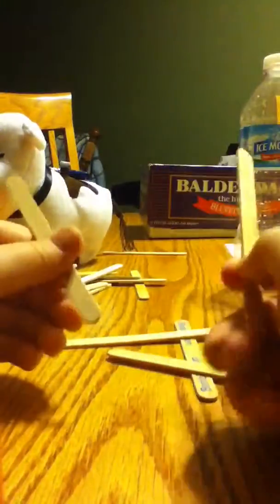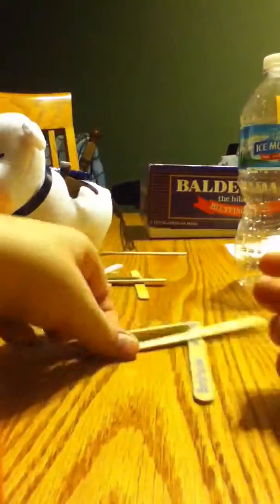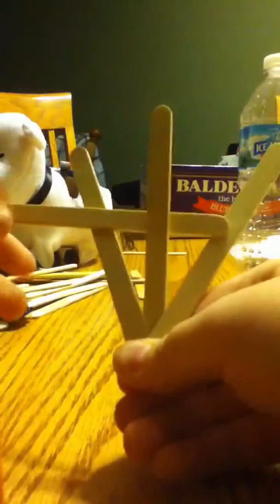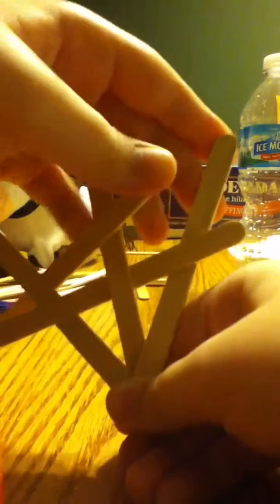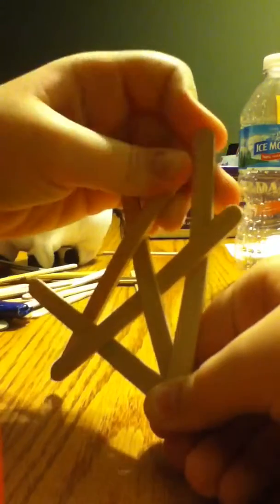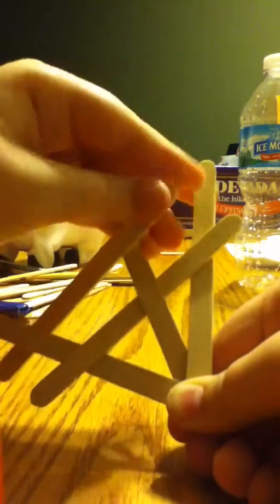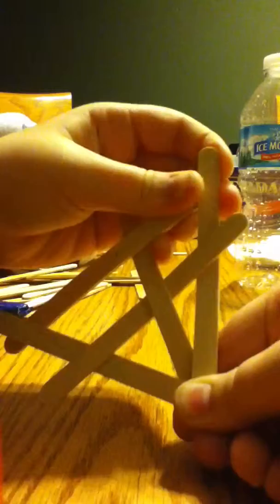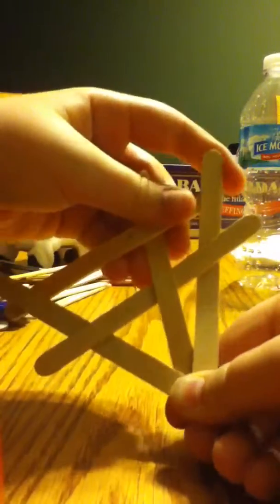How to make a exploding ninja star (popcicle stick)